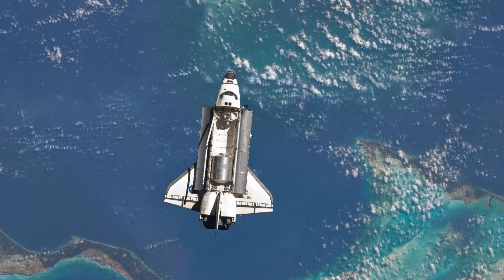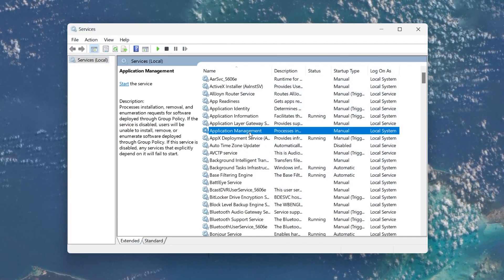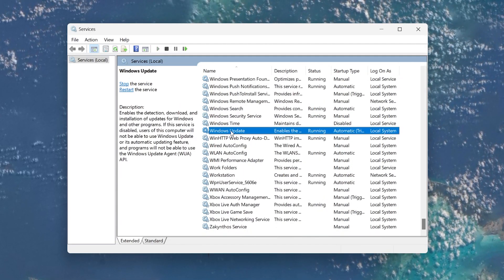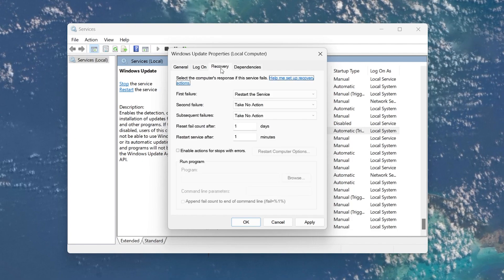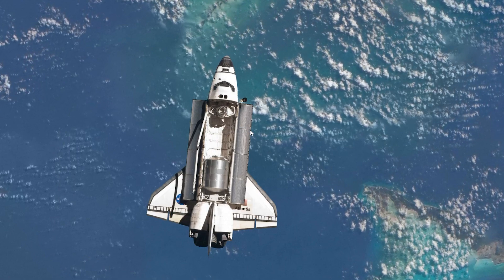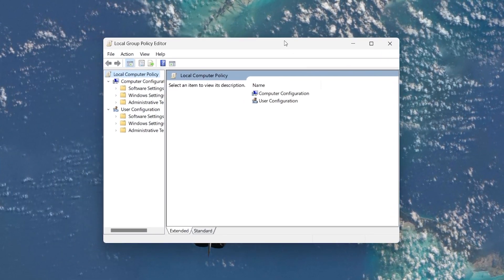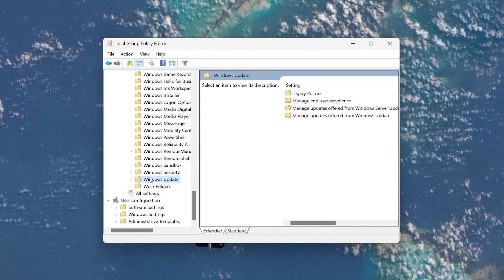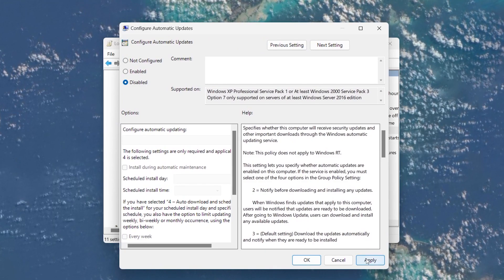How To Disable Automatic Updates on Windows 11 Permanently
A short tutorial on disabling automatic updates on your Windows 11 PC permanently.

Timestamps:
0:00 Introduction
0:14 Windows Services Manager
0:58 Local Group Policy Editor
1:35 Dangers of Disabling Auto Updates